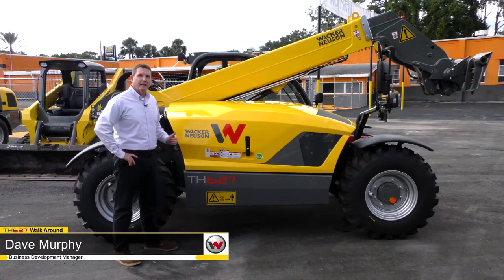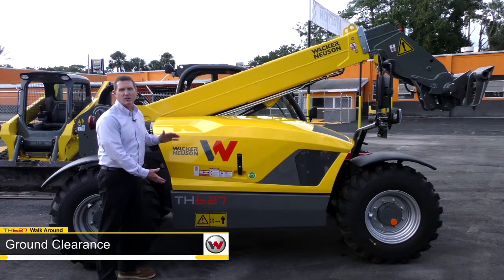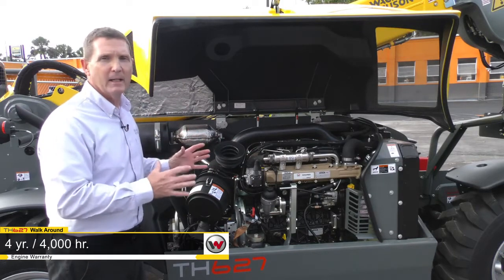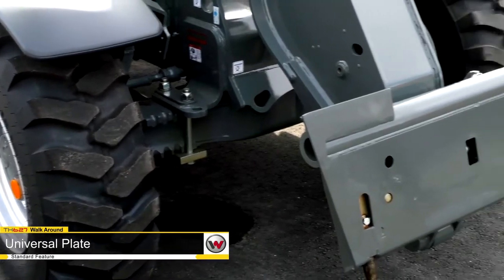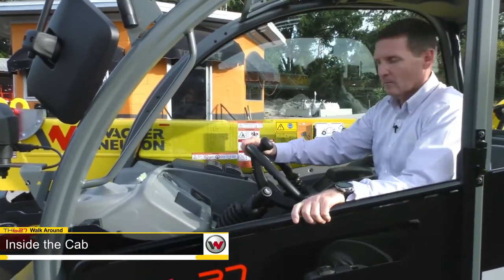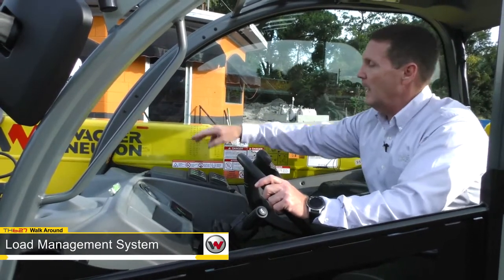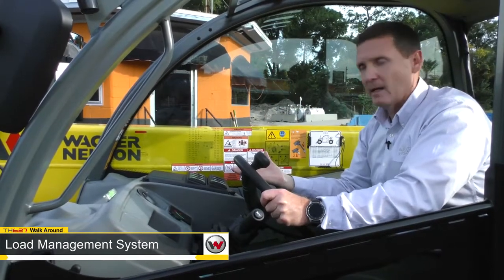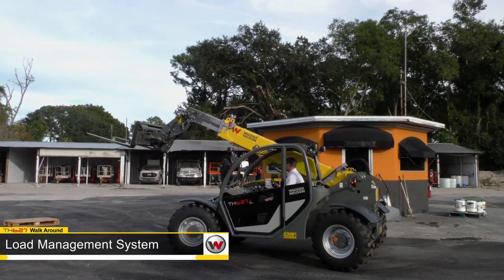TH627 Walk Around